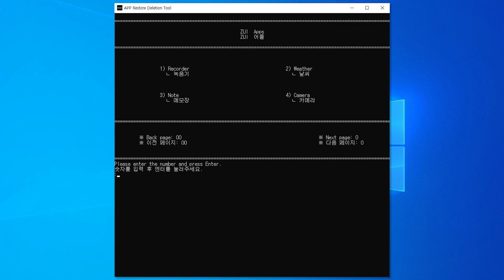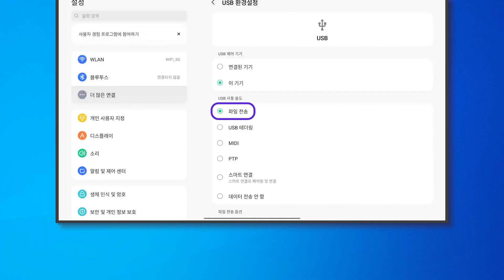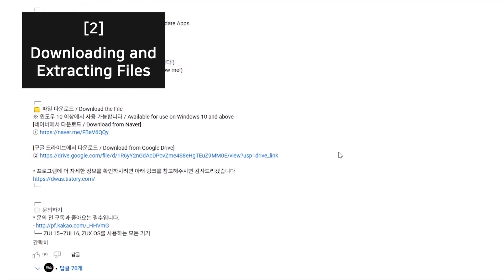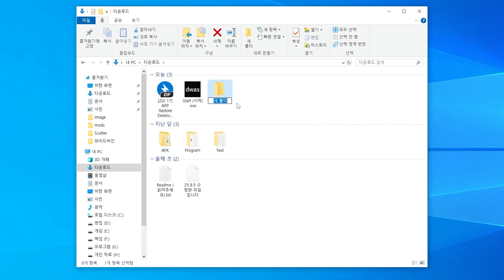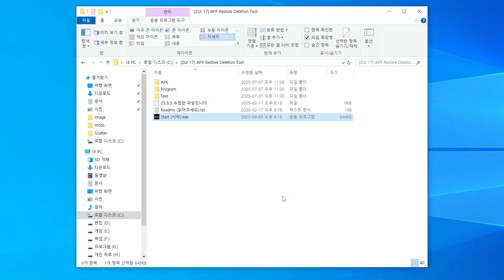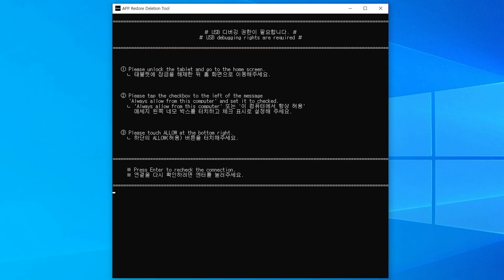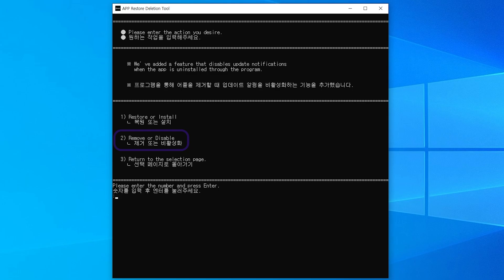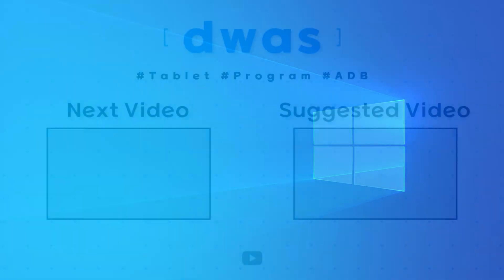Lenovo Tablet Global ROM + Chinese ROM Optimization, App Program | Xiaoxin Pad, Y700, Idea Tab Pro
This video has been translated using AI (Heygen spokesperson).
We kindly ask for your understanding, as there may be occasional grammatical errors or slightly unnatural phrasing.
Thank you very much for your attention :)

On ZUI 17, you can remove and restore the update app as well as various other apps from both the global ROM and the Chinese ROM.

🎞 Chapter
00:00 Preview
00:15 Preparation Before Running the Program
01:44 Downloading and Extracting Files
03:21 Running the Program & How to Use It
06:04 Helpful Videos